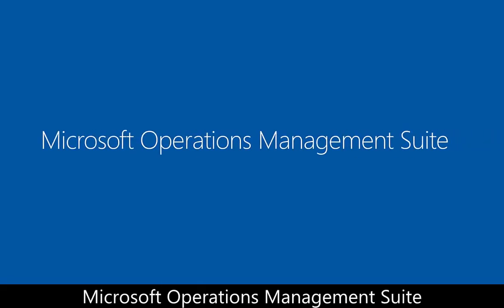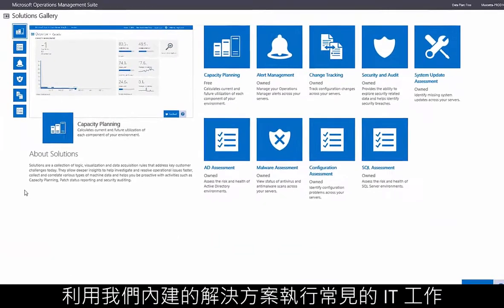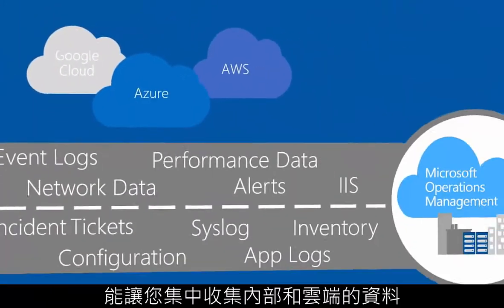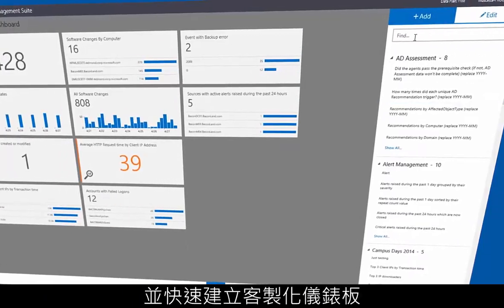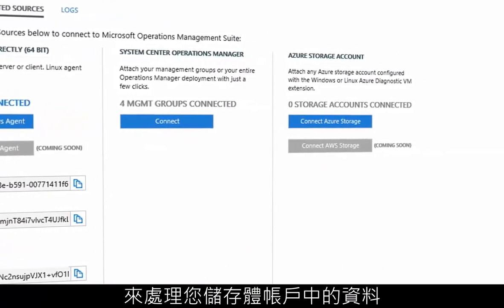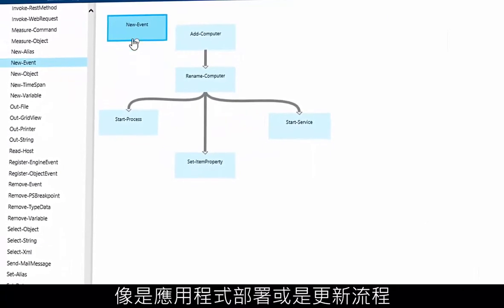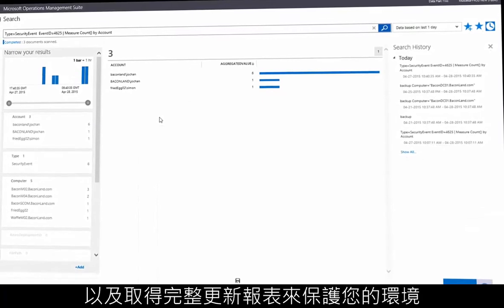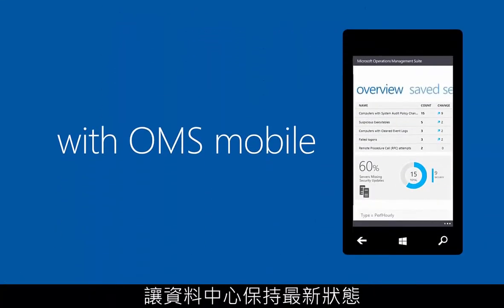Microsoft Operations Management Suite 概觀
為所有企業提供簡化的 IT 管理，在解決管理與維護基礎架構的困難同時，利用我們內建的解決方案執行常見的 IT 工作，如排除問題、追蹤異動 和更新評估。